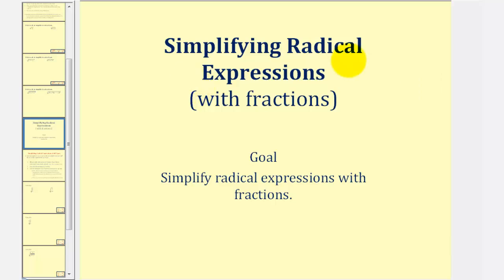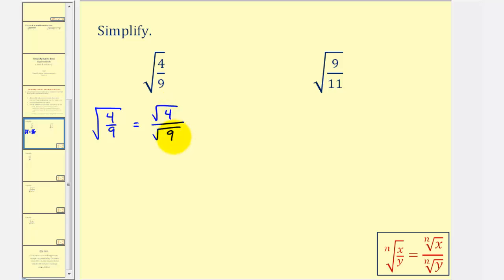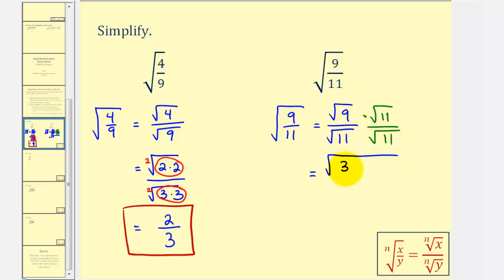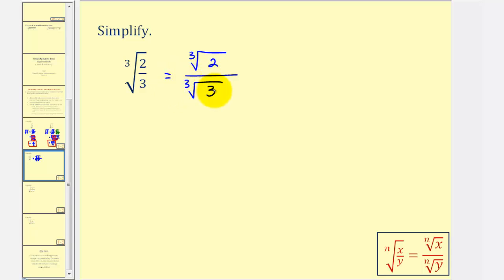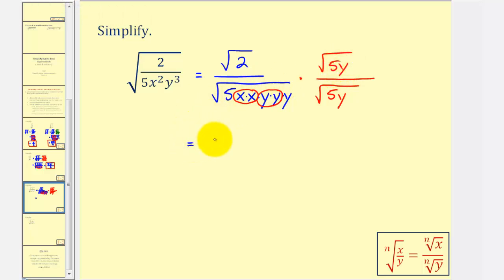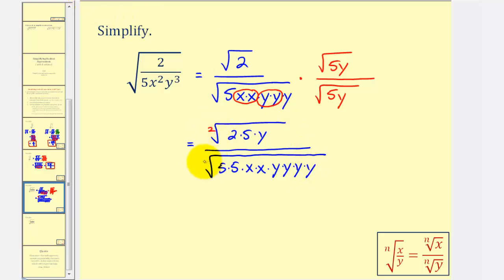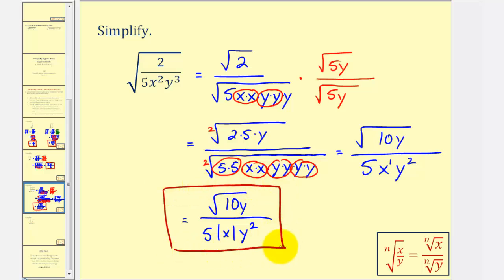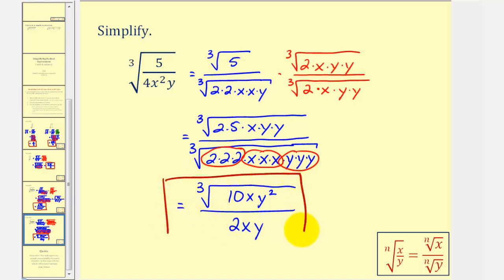Simplifying Radical Expressions With Fractions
This video explains how to simplify radical expressions with fractions.